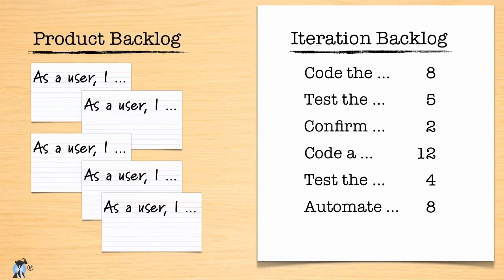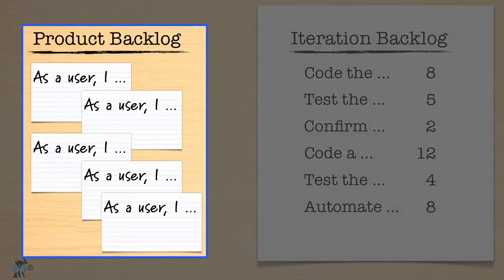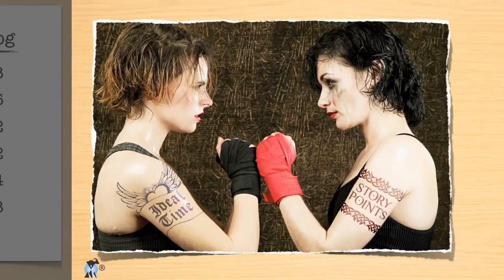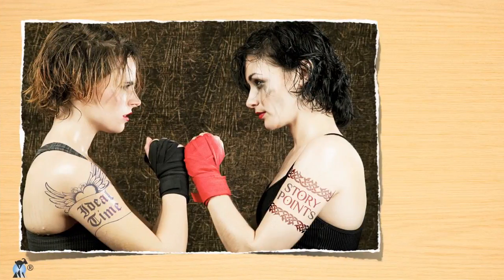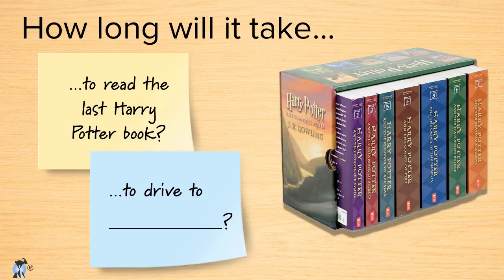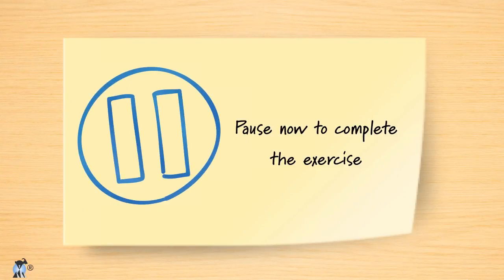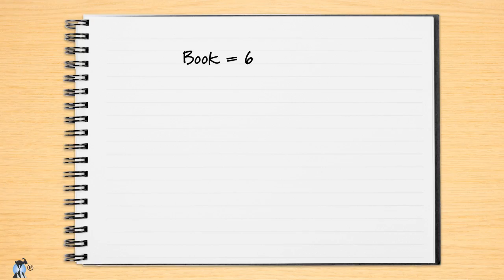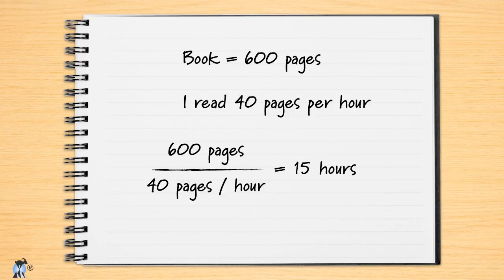Agile Estimating and Planning: Product Backlog Estimating Units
In this excerpt from Mike Cohn's eLearning video training course on Agile Estimating and Planning, learn about the two ways we estimate in the real world. To see the follow-on modules on story points vs ideal days, download the full course

0:00 How to estimate the product backlog
00:14 What is the product backlog?
00:24 What are user stories?
00:30 Story Points vs Ideal Days
01:06 Estimating real-world work, an exercise
02:20 Estimation by Analogy
03:00 Estimation by Approximation

Get the full course, including one of the most valuable principles of agile estimating,